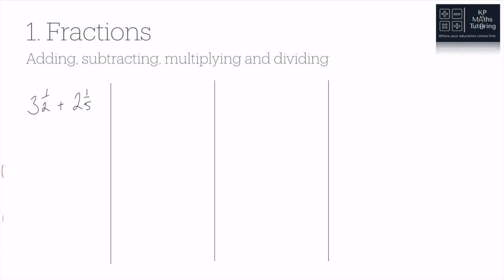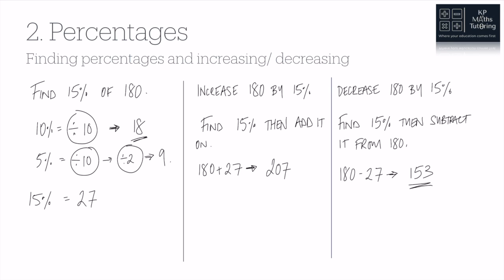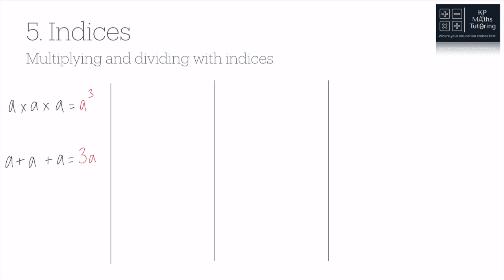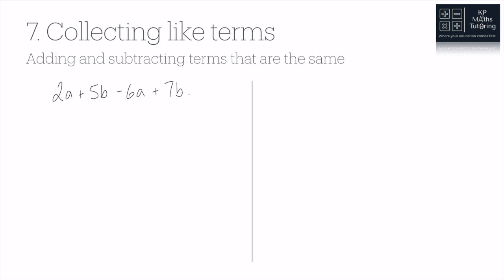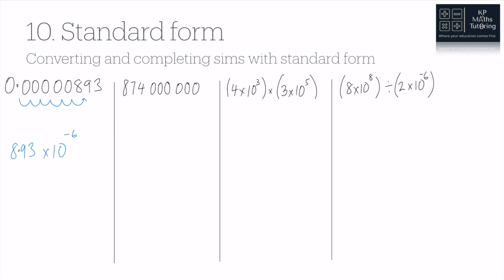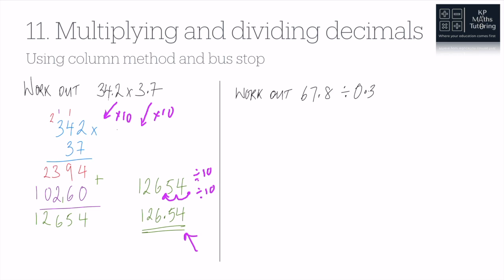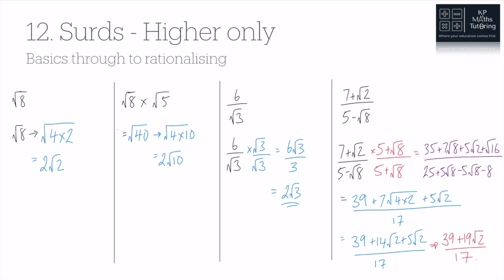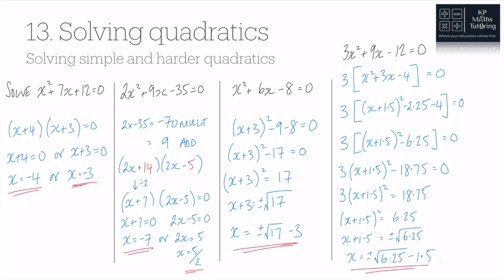Final Paper 1 Prep 2025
Quick video on the final key things to make sure you are solid on ready for your paper 1.

Most topics are foundation with the last 2 topics (12 and 13) for higher only,
00:00 - Intro and Fraction
01:58 - Percentages
03:32 - Fractions of an amount
04:01 - Prime factors and HCF/LCM
06:03 - Laws of indices
07:26 - Rounding
08:11 - Estimating
09:26 - Collecting like terms
09:56 - Expanding brackets
10:37 - Solving equations
11:55 - Standard form
14:05 - Multiplying and dividing with decimals
16:18 - Higher only Surds
18:37 - Higher only Solving quadratics

Good luck! Hope it helps!